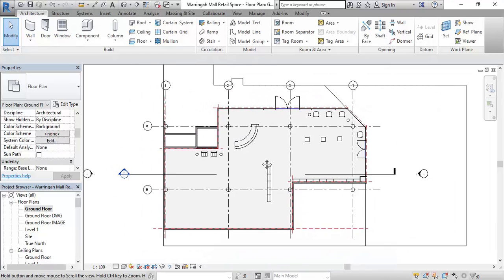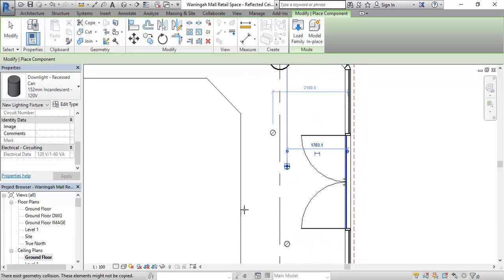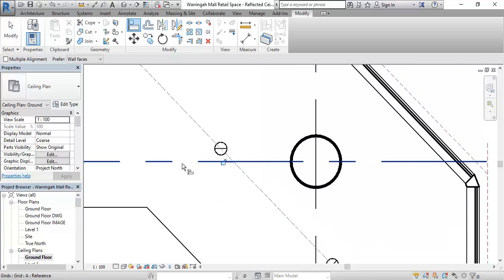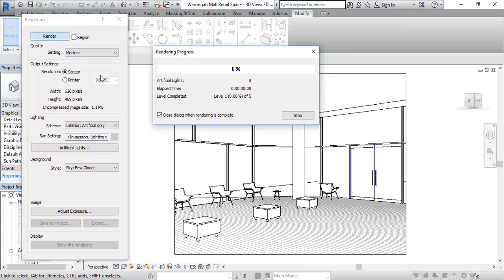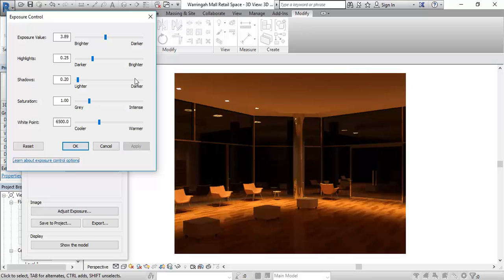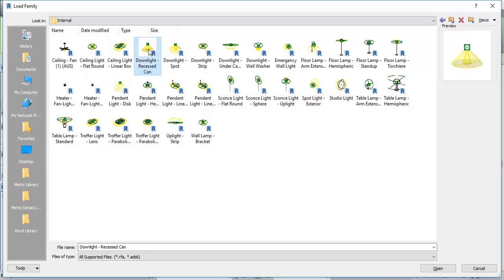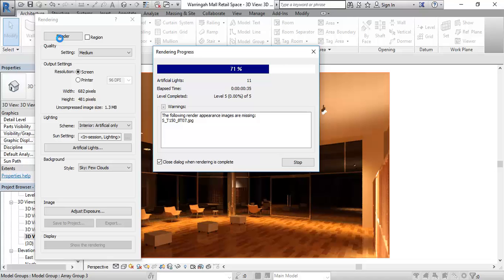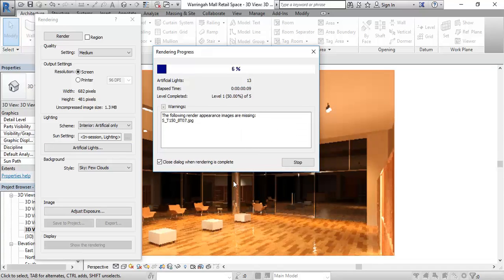Revit Warringah Mall 13 Adding Lights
Revit tutorial showing how to add lights